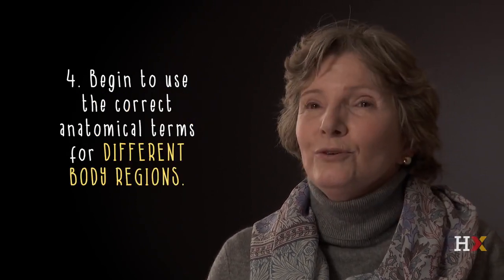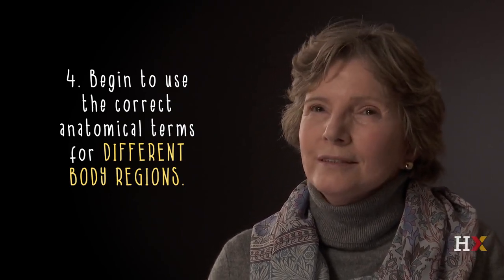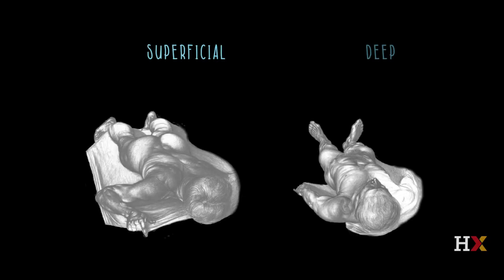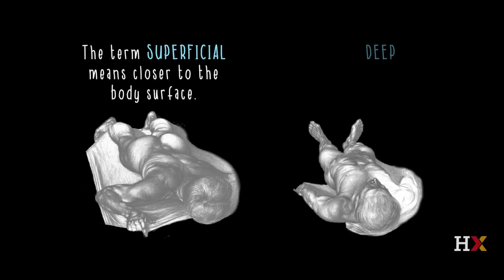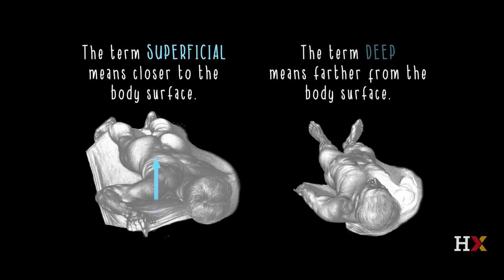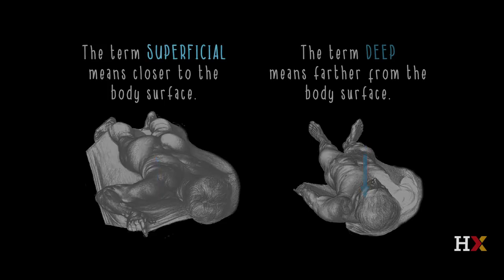Foundations of AnatomyX : Basic Anatomical Terms I